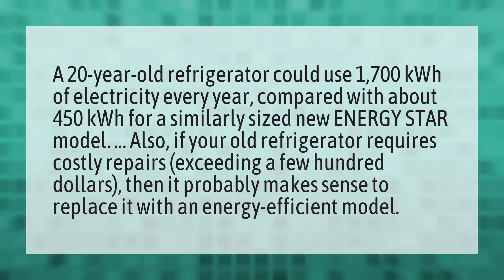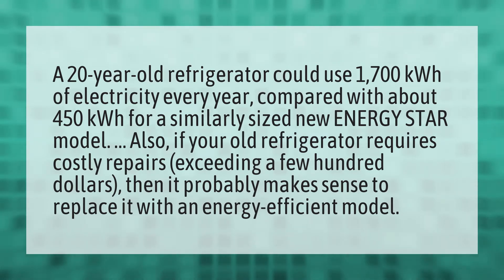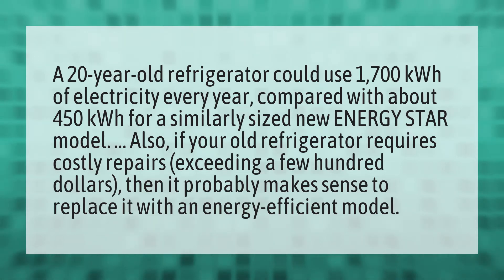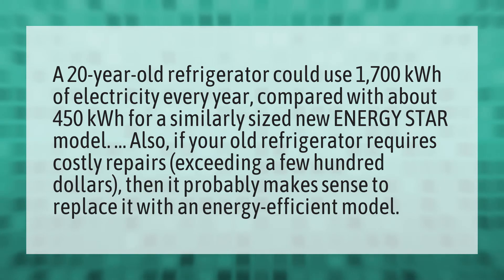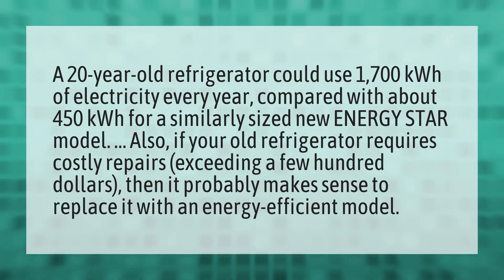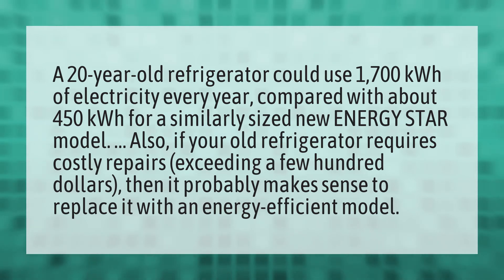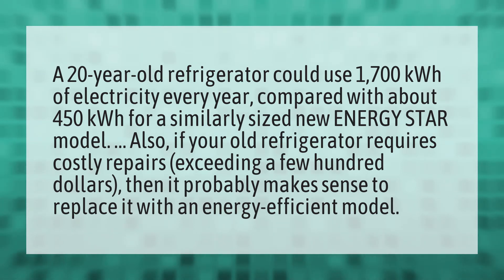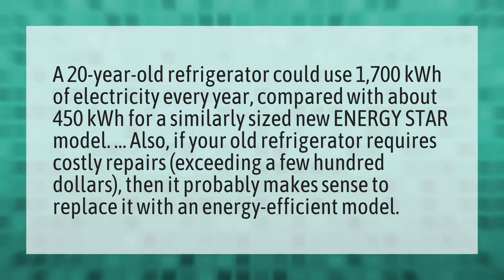Do older refrigerators use more electricity?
Off Refrigerator Night • Do older refrigerators use more electricity?